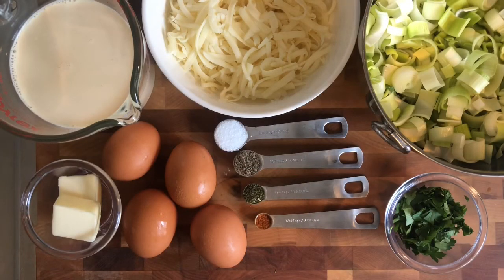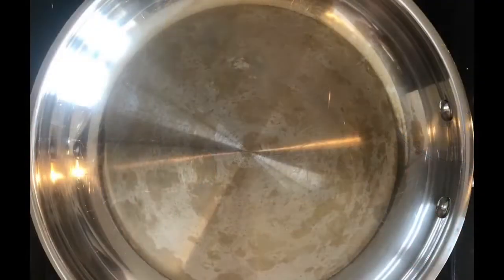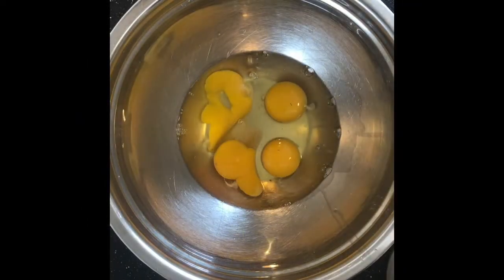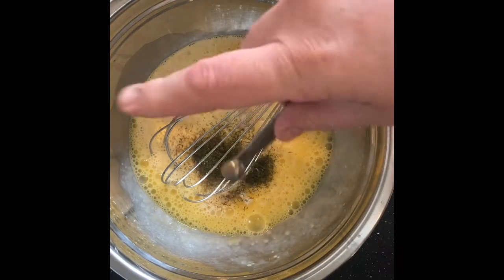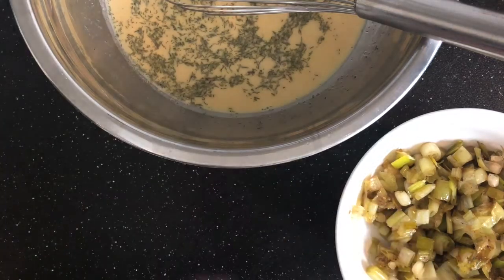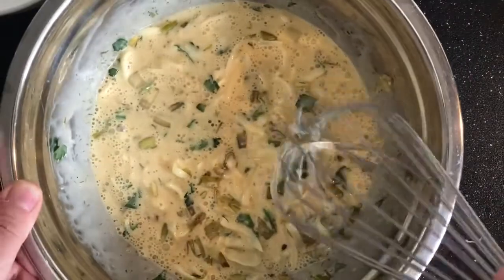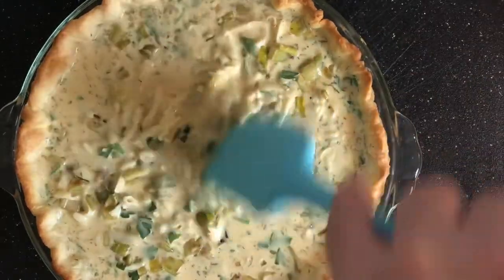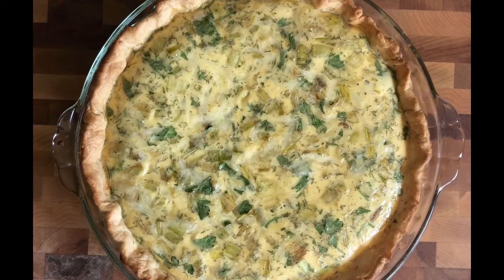PJ Cooks Leek and Swiss Quiche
Today I am showing you a versatile no fail quiche recipe, that you can use to make a wonderful breakfast lunch brunch or even for dinner simply substitute the leeks and Swiss with whatever filings you have handy or leftovers in the fridge experiment with flavors and herbs I Hope you enjoy this recipe.